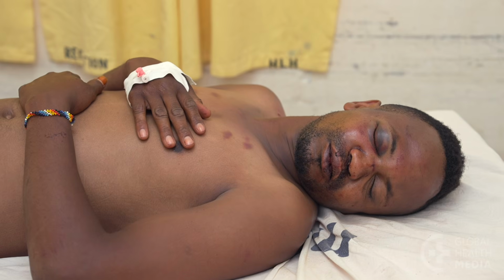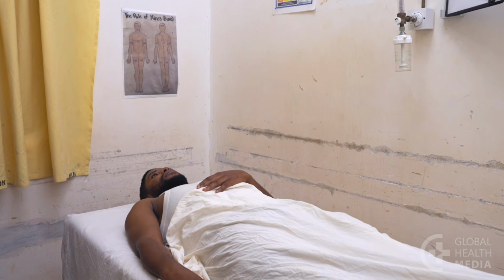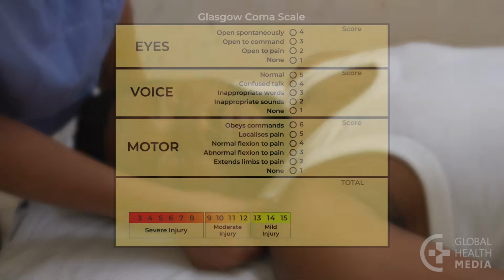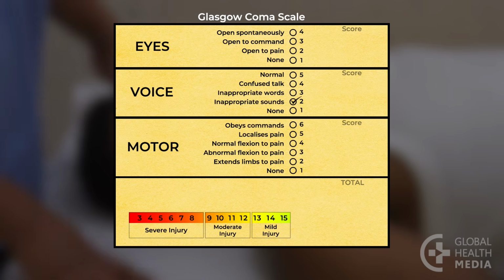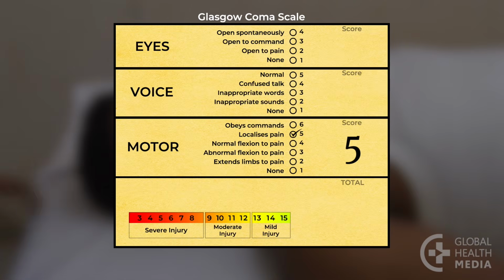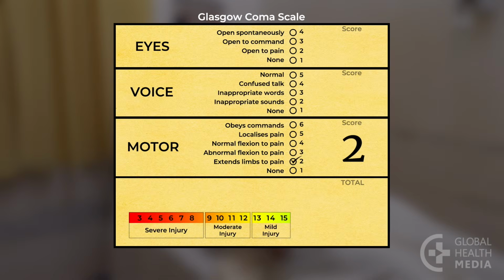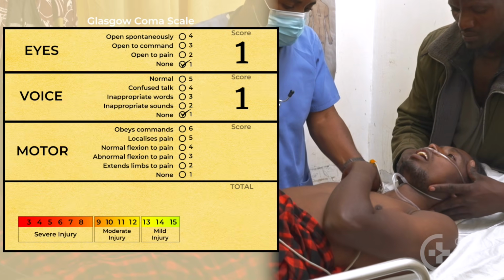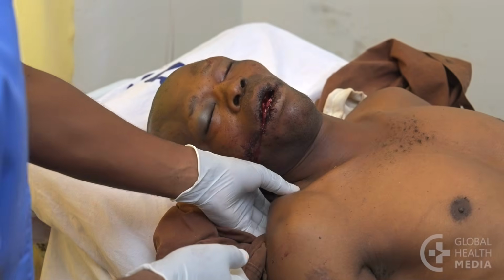The Glasgow Coma Scale - Emergency Care Series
This video shows how to use the Glasgow Coma Scale to measure a person’s decrease in consciousness. The patient is assessed for three functions: opening the eyes, the ability to respond verbally, and the ability to move.

The content is based on standards of care described in the World Health Organization’s Basic Emergency Care (BEC) course: